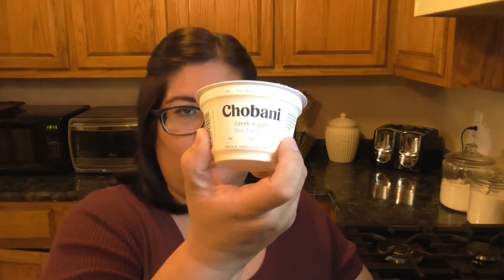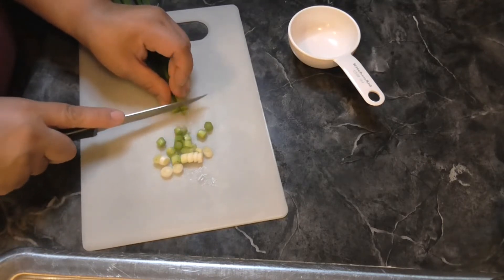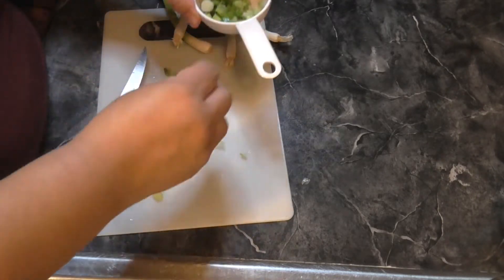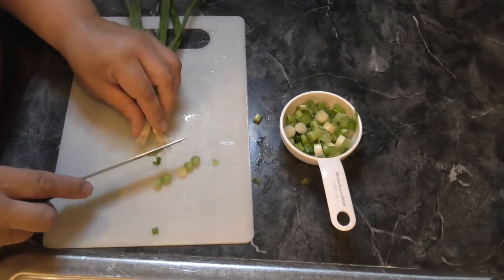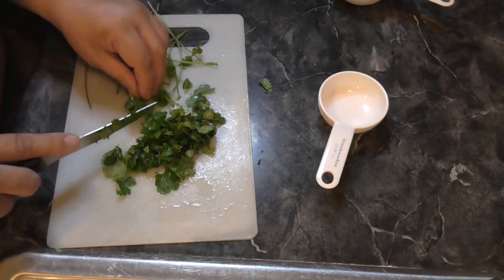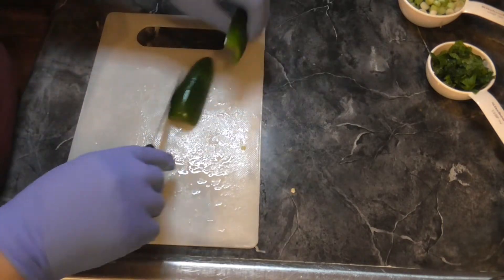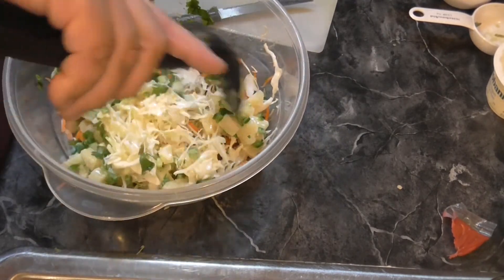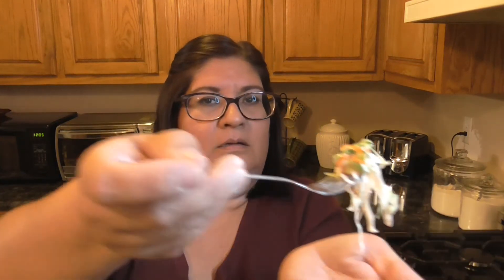TROPICAL SLAW WITH PINEAPPLE!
Today we are making Tropical Slaw with Pineapple!

This channel is about growth and learning, along with cooking, baking and sharing! Subscribe, I would love to have you so that we can form a community to help each other grow and learn more about ourselves, each other and lift each other up if anyone ever needs it!